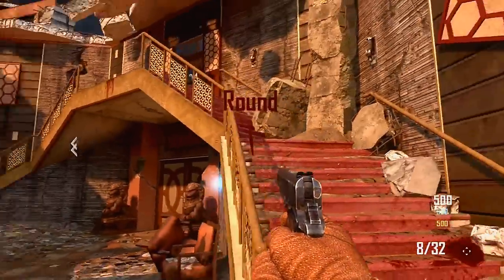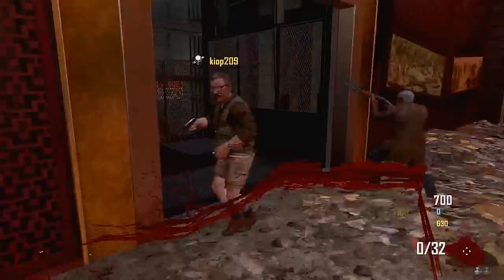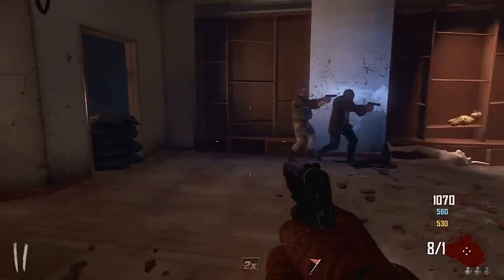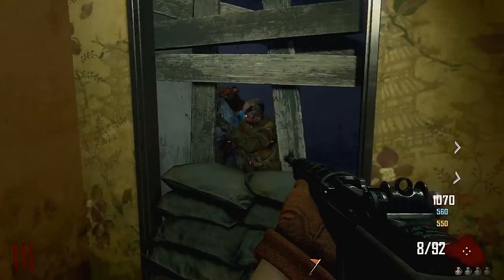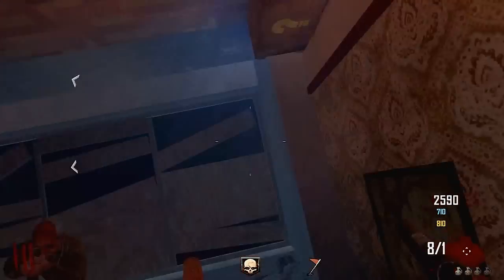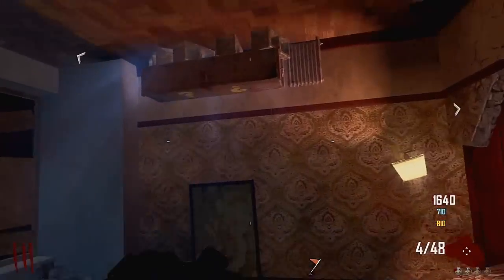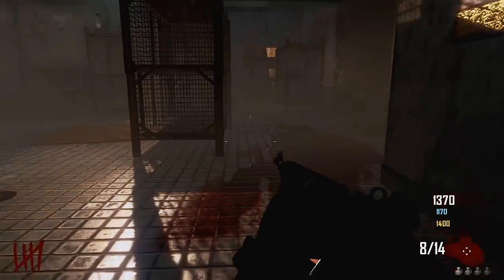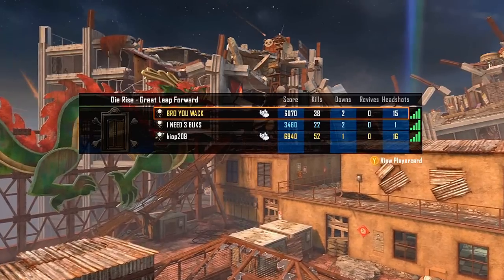New Black Ops 2 Zombies: DIE RISE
Here I show you guys the new Zombie Map Die Rise! Die Rise is so awesome, amazing, and just a fun map to play on! It is something different and something we havent really seen in Call Of Duty Zombies! If you are thinking about getting the Map Pack, GET IT!!! You will love it :D